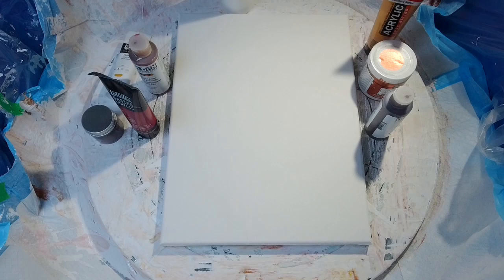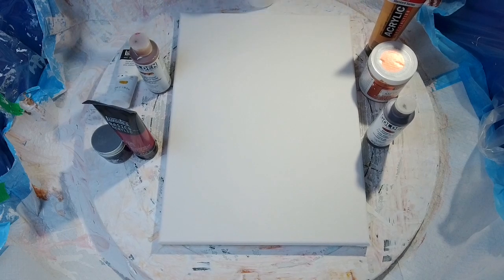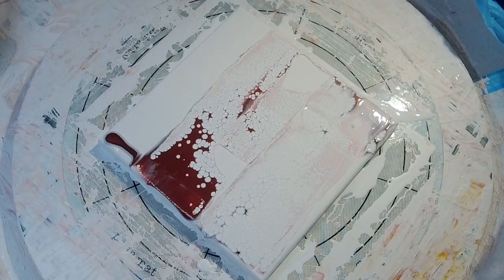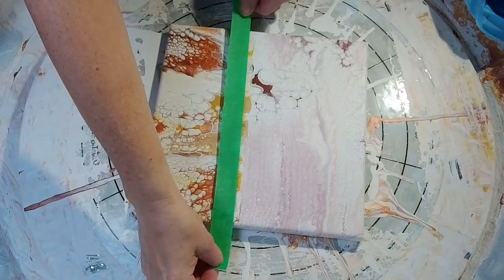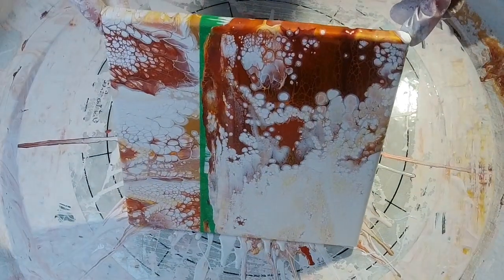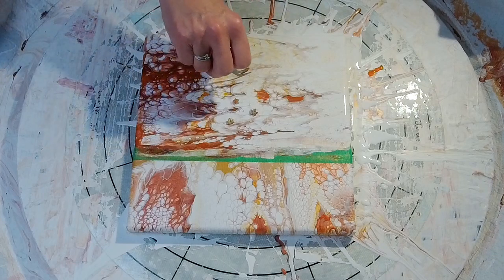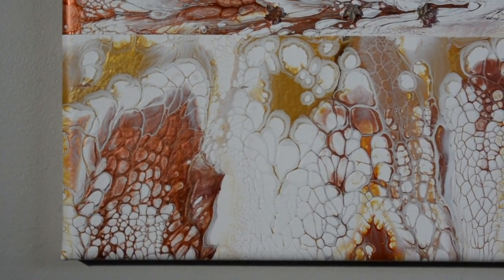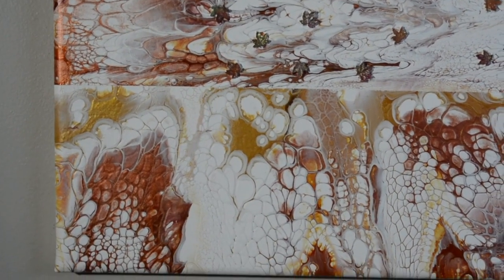Beginner Friendly Swipe Technique using Cell Activators ~ Fall Colours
We are doing Dealer's Choice on the TAG Collab this week and I decide to do the Swipe Technique just using Cell Activators (CA)  Darren from  @venomfluidart  inspried me with this one.  He is an amazing talented artist please check out his channel and take a look at all his amazing art with is amazing and talented wife, Kaylene!

Cell Activators:
Amsterdam ~ Titanium White
Amsterdam ~ Deep Gold
TLP ~ Syrah & Golden fluids ~ Alizarin Crimson Hue
TLP ~ Burnt Sierra
DecoArt Metallics ~ Copper

Pillow Paint ~ Glidden Essentials White Base

Amazon.ca
Michaels
Let's Resin